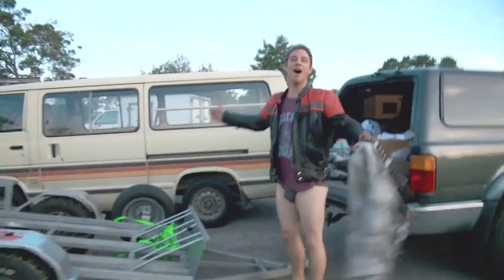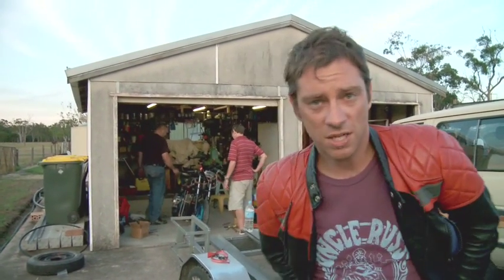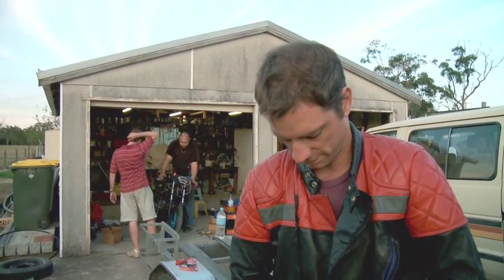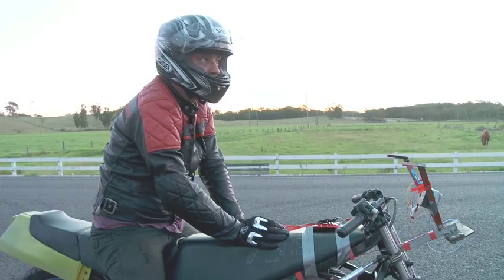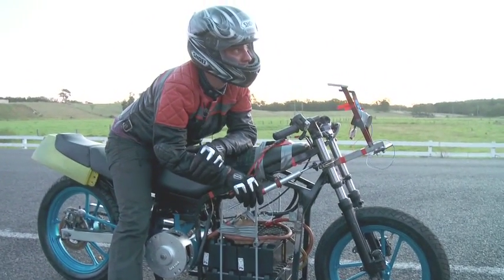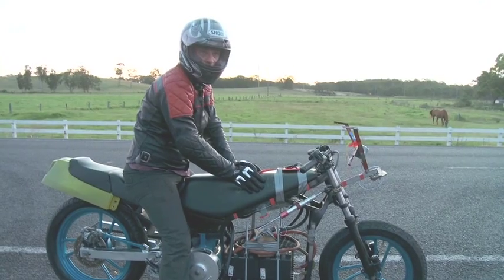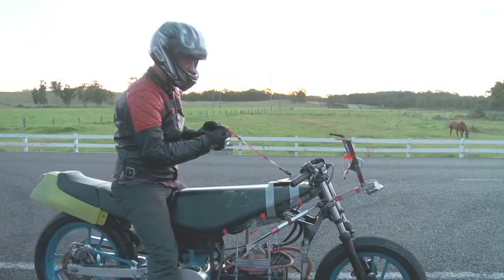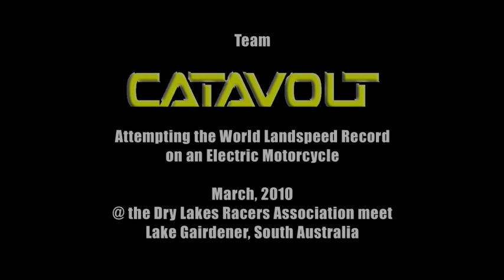Catavolt 2010 Land Speed Record assault - timelapse bike build and first test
Team Catavolt is launching an assault on the world land speed record for an electric motorcycle - at the time of writing, held by a Mission Motors bike, built for the TTXGP.  We've just done our first test on the new build - at only 72 volts, instead of the 156 volt we intend to run on the salt flats. In this video, you'll see timelapse video of building the bike - which will end up in 'Assault on the Salt' - a documentary on the whole adventure of building the bike, and running it in one of the biggest salt lake races in the world, at Lake Gairdener, 700kms north of Adelaide.\

Team Members:
Jon Egginhuizen, Kearon de Clouet, Jaron Ware, Andy Marsh, David White